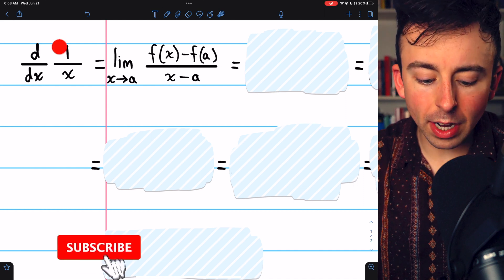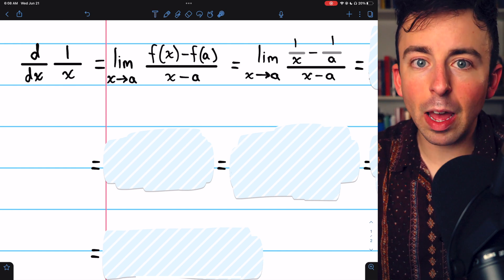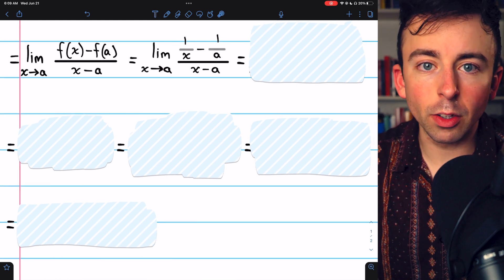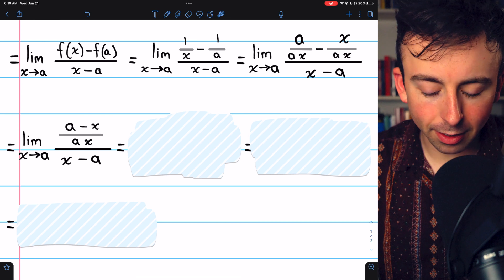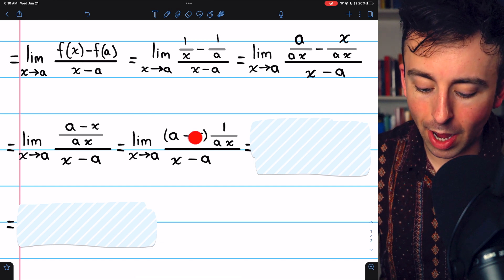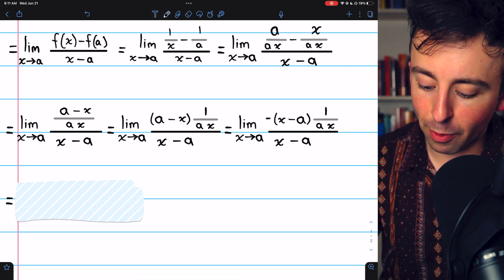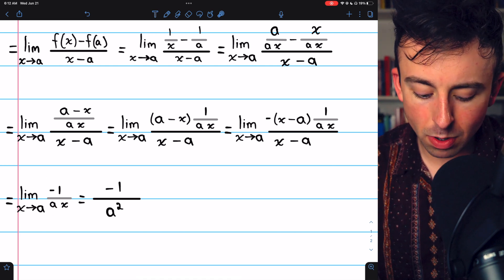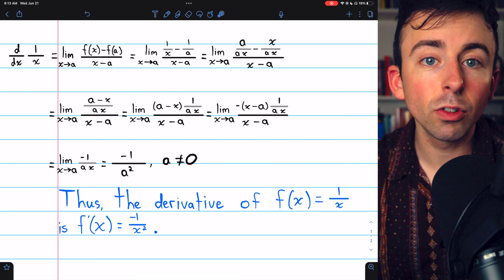Derivative of 1/x by First Principles (limit definition) | Calculus 1 Exercises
We differentiate 1/x using the limit definition of the derivative. The derivative of f(x) at x=a is the limit as x approaches a of (f(x)-f(a))/(x-a), and we use this limit definition of the derivative to prove the derivative of f(x)=1/x is -1/x^2. Later in the course, we will take the derivative of 1/x no problem using the power rule.

x approaching a Definition of the Derivative: (coming soon)